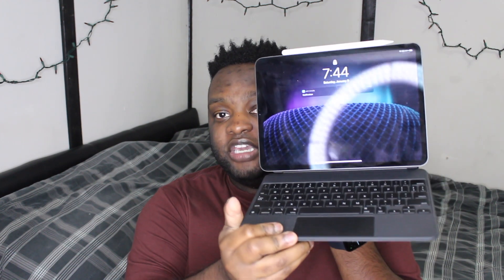2021 Grad School EDC!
2021 is here and so is another semester of Grad School. Here are the products that I use on a daily basis while in quarantine!

If you see this, comment "MAB is an Apple fan boy!"